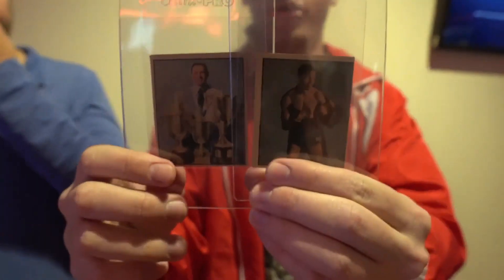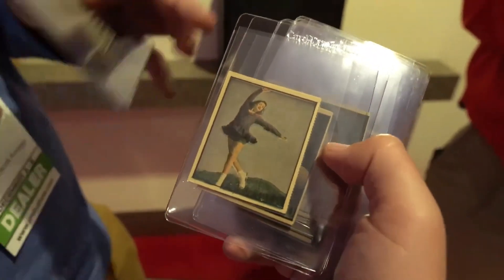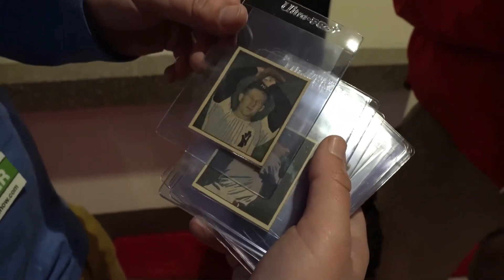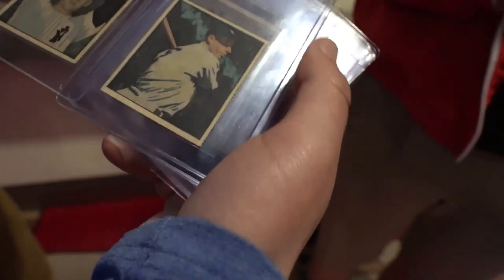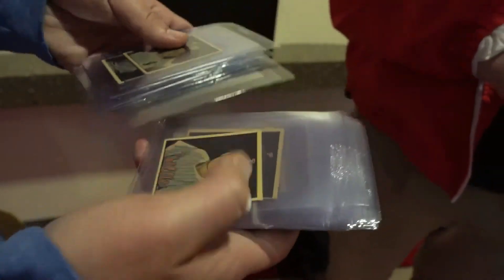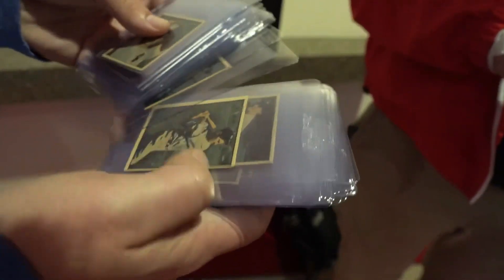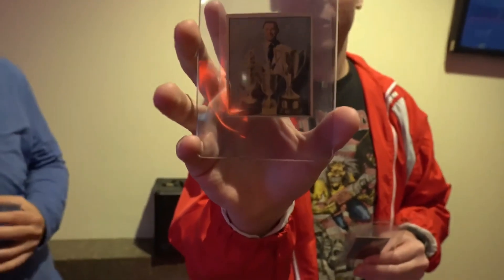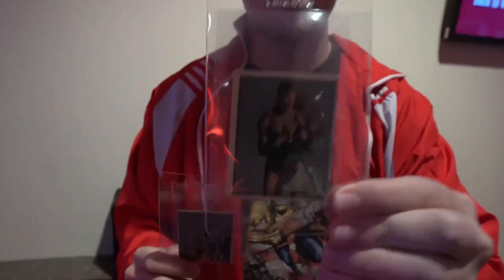Unique Sugar Ray Robinson Berk Ross at The Philly Card Show!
Unique Sugar Ray Robinson Berk Ross with Breakout Cards!

-Ryan Nolan